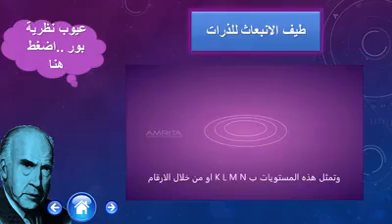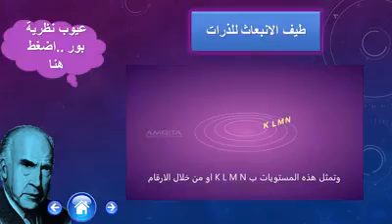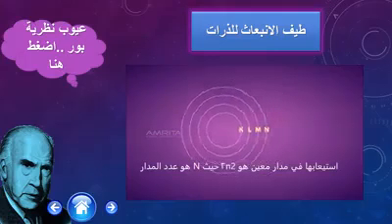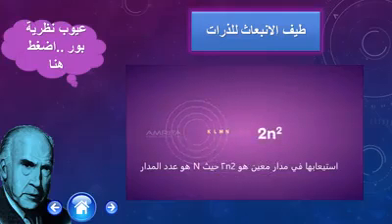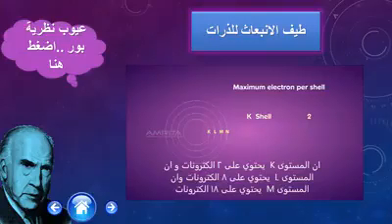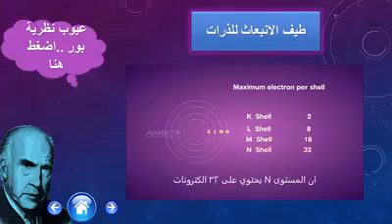كيمياء تانية ثانوي( بنية الذرة)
اللي مشرفنا
الطالبة / أروى علاء عبدالكريم
مدرسة الجيل المسلم بنات بطنطا